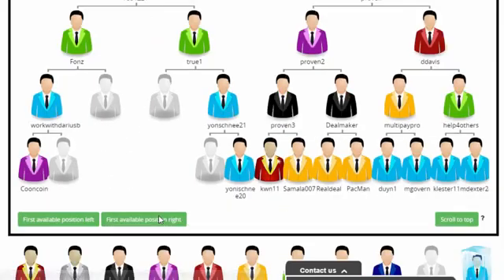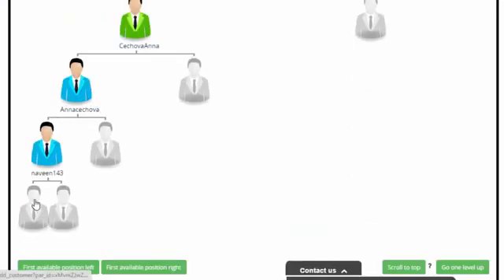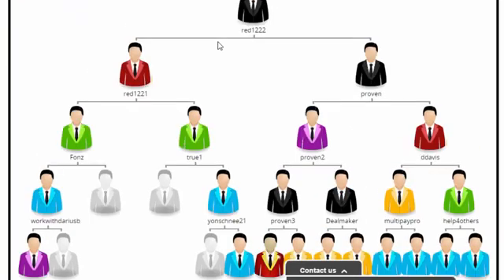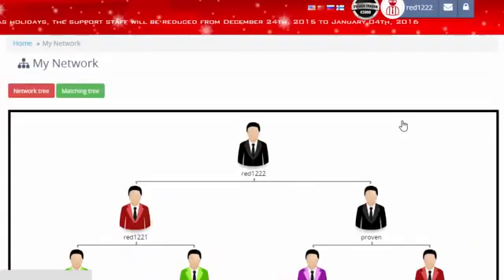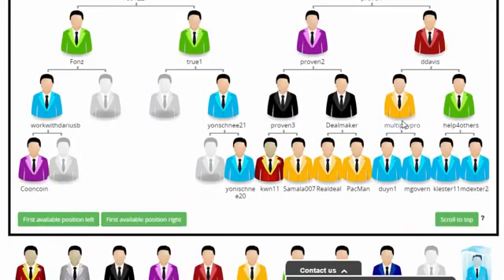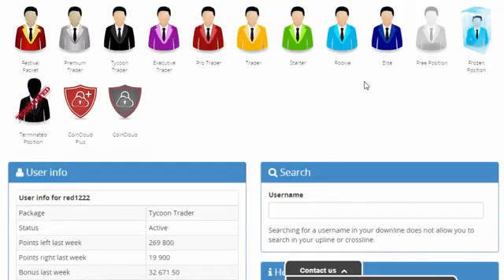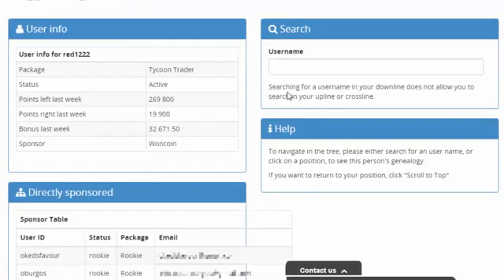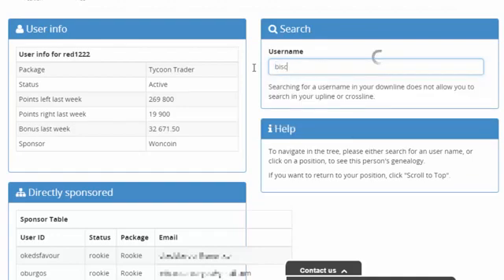How to use and navigate the network tree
This video shows how to use and navigate the network tree.
It goes over the Network Tree functionality of the OneCoin administrative back office.

Looking for a supportive team to build your OneCoin business with or do you need guidance with OneCoin, founded by Dr. Ruja Iganatova, as a crypto currency to purchase?

In either situation we would be happy to guide you.

We represent a leading group in the United States known as the OneCoin Cryptocoinbanker Partners.

The benefits of being part of our group are as follows:

1. Phone support.
2. Access to our searchable Team knowledge base.
3. Our exclusive team guidebook and prospecting guidebook.
4. A spot on a growing team.
5. Inclusion to traffic generation strategies.
7. Training conference calls and webinars.
8. Access to SMS notifications for the United States.
9. Invitation to our secret Facebook leaders group.
10. 3-way call support with industry leaders.

You can also call us and talk to one of a number of team leaders.

PS: You will not be sorry you took the time to research what our team can do for you. We have thousands of happy team members.